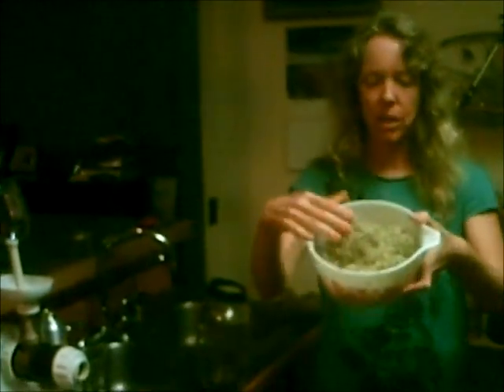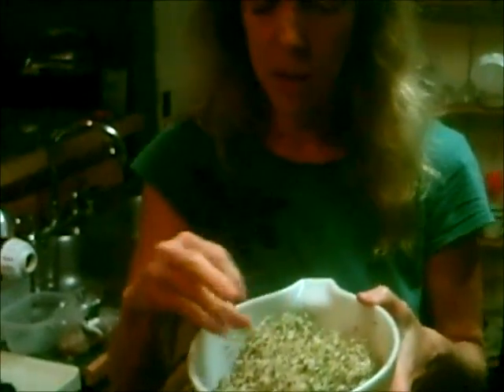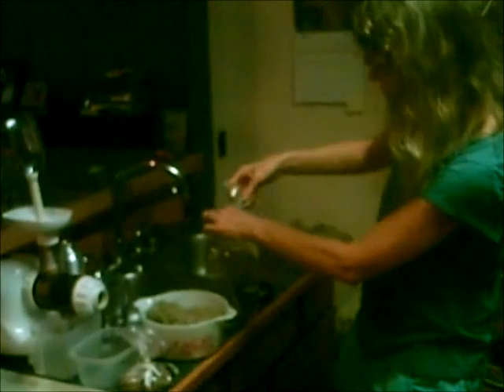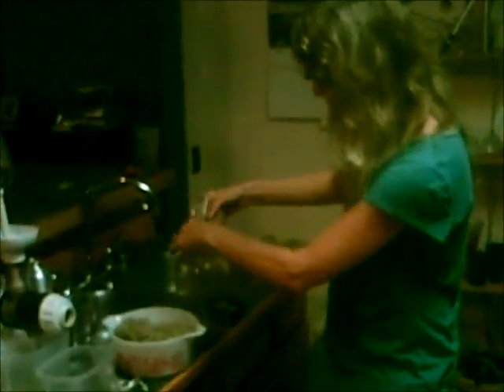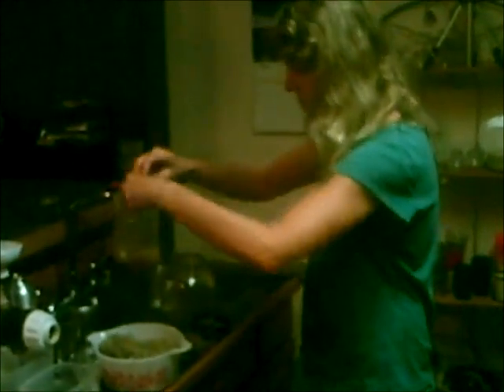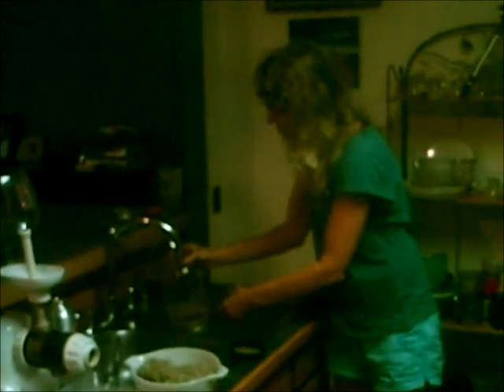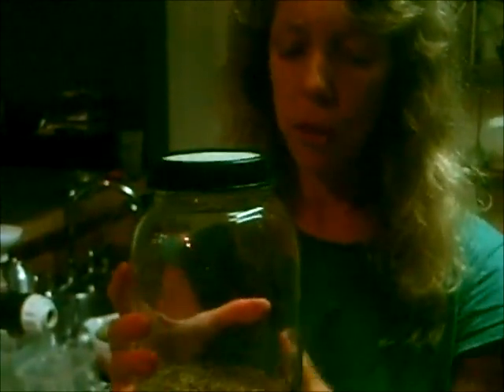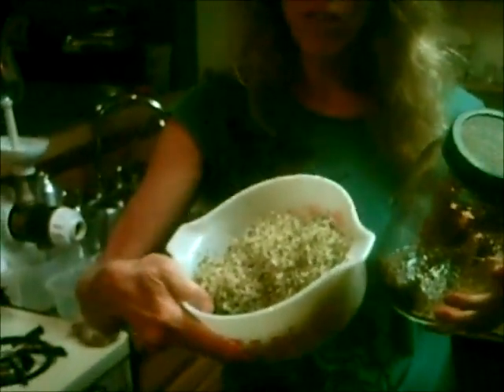Sprouting Seeds: How to Sprout Alfalfa & Clover Seeds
for more easy healthy recipes and food tips.

shows you how to grow alfalfa and clover sprouts from seed at home without using any soil. Learn how to make fresh sprouts.